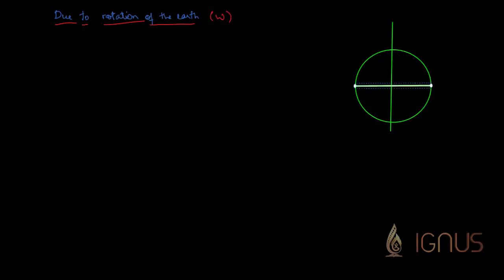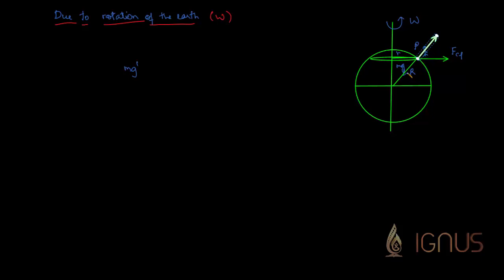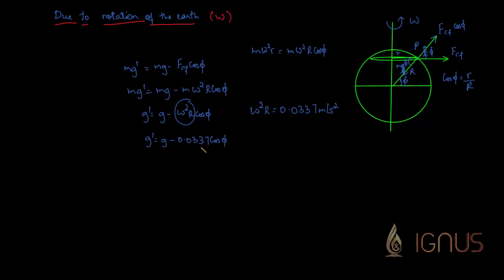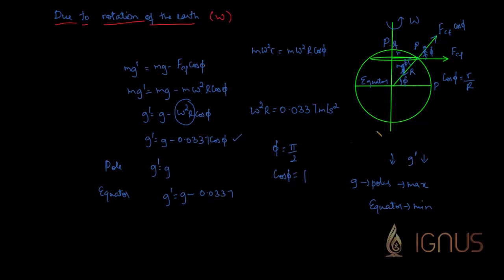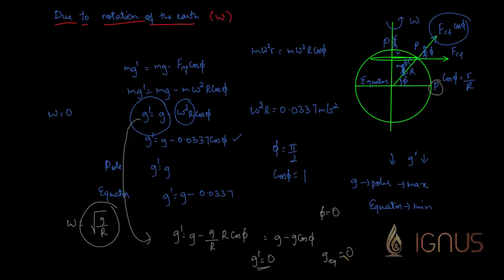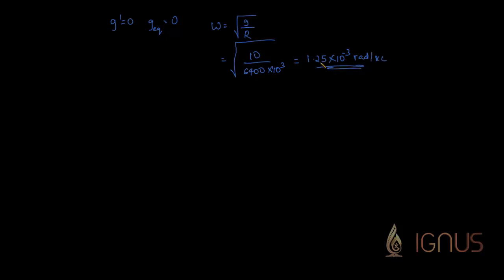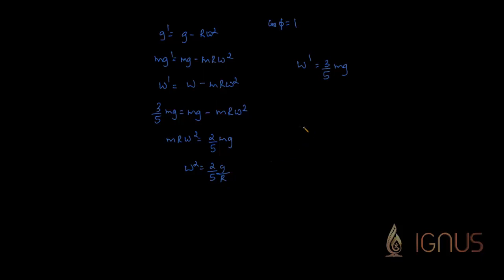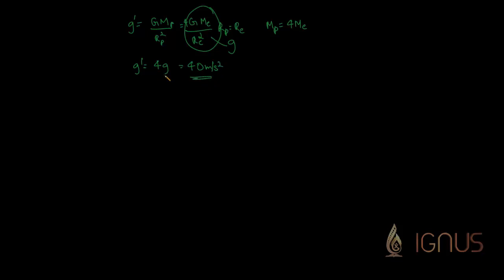JEE PHY GRAVITATION ROTATION OF EARTH